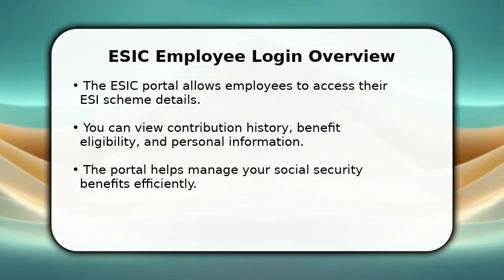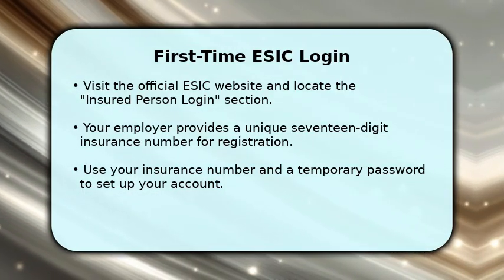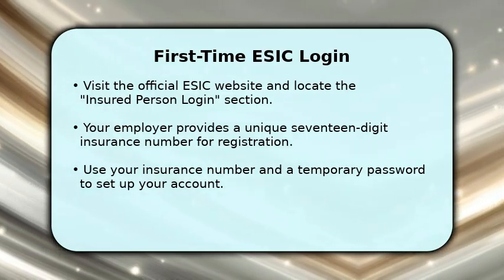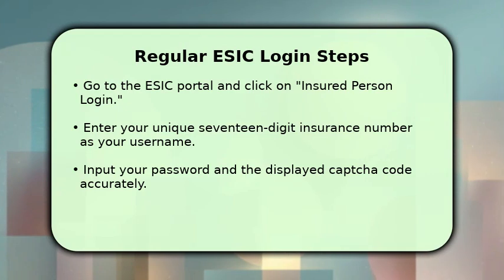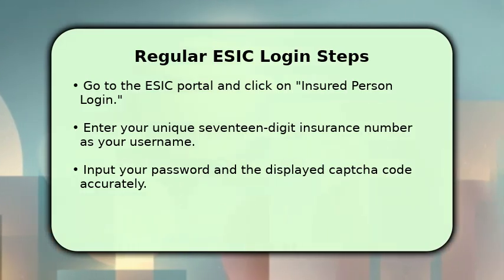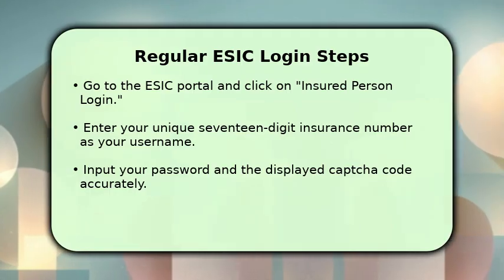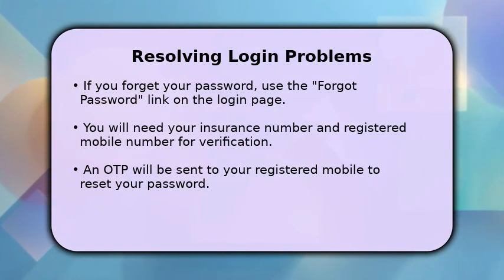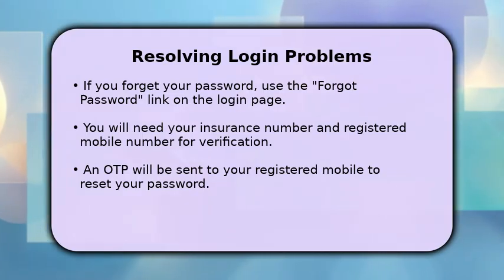How to Employee Login in ESIC 2025 (Only Way)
▸ :^) This video provides a step-by-step guide on how to login into the Employees' State Insurance Corporation (ESIC) portal for employees. It covers the essential steps and tips to navigate the system efficiently. By following this tutorial, you will be able to access your ESIC benefits and services with ease.